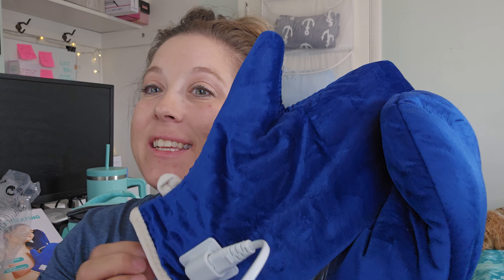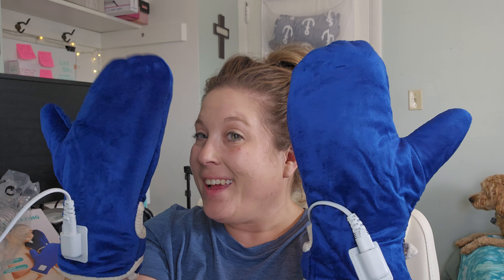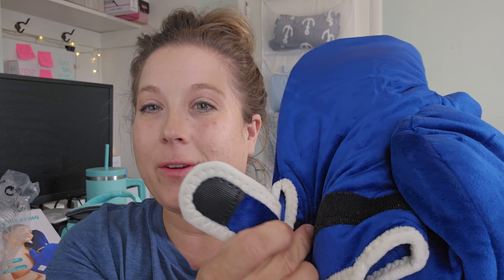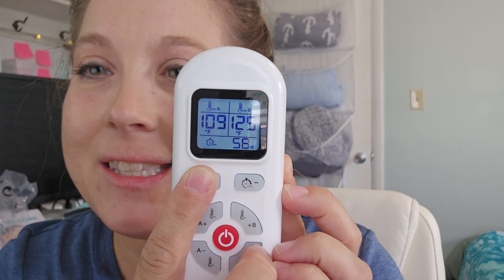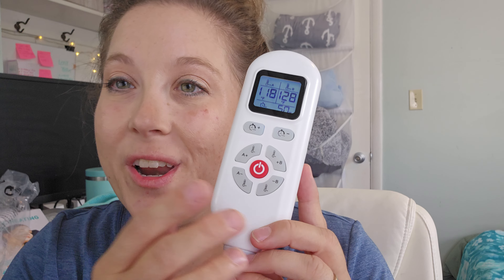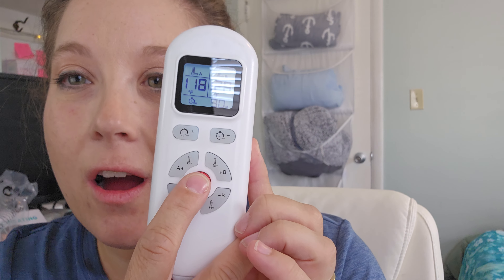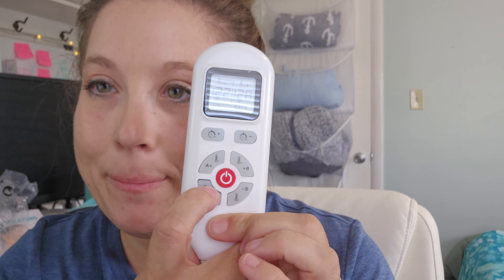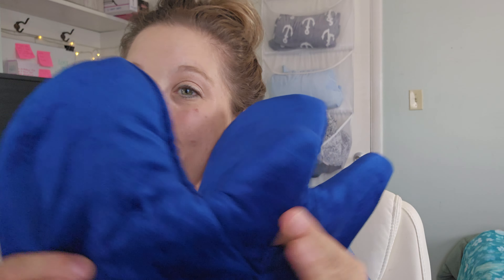Carpal Tunnel? Have No Fear, Try This Gadget For Relief!